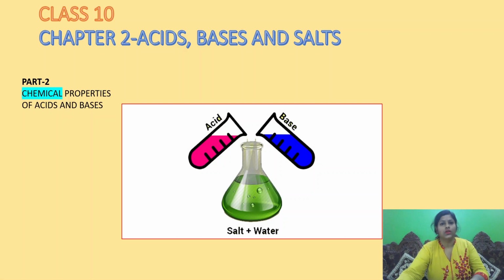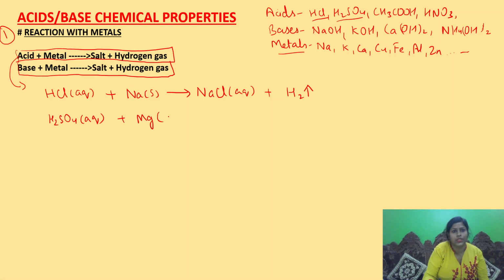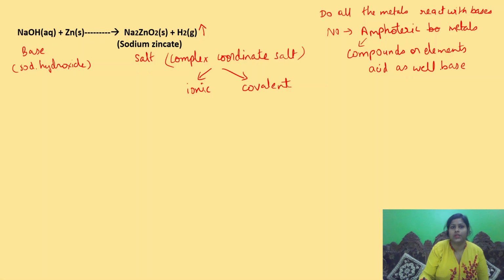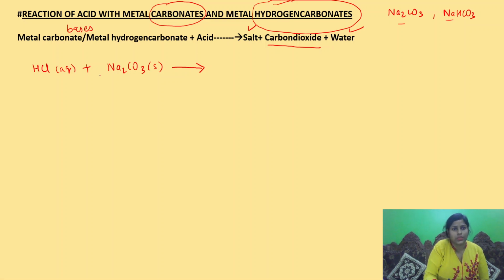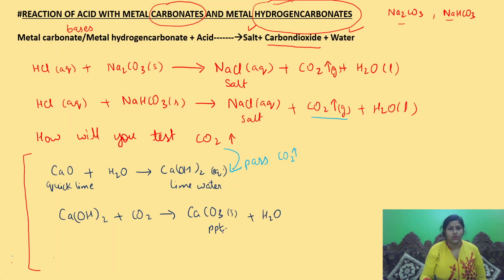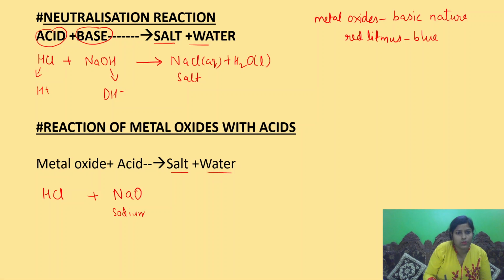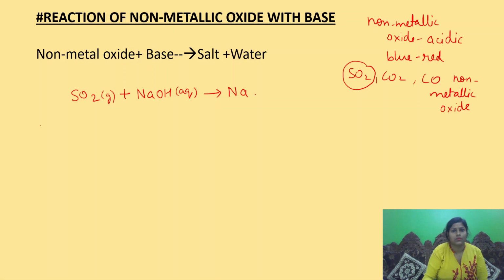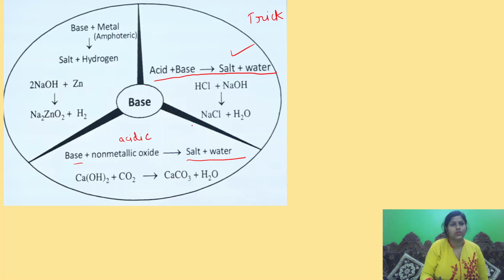Class 10,Acids,Bases and Salts-Part2,chemical reactions of acids and bases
Acid reaction with metal,
Acid reaction with metalcarbonate,
Acid reaction with metalbicarbonate,
Acid reaction with base,
Acid reaction with metaloxide,
Base reaction with nonmetallic oxide,
Base reaction with metal,
Base reaction with acid,
Amphoteric compounds,
Teast of presence of Hydrogen gas and carbondioxide,TRICK TO REMEMBER ALL REACTIONS,